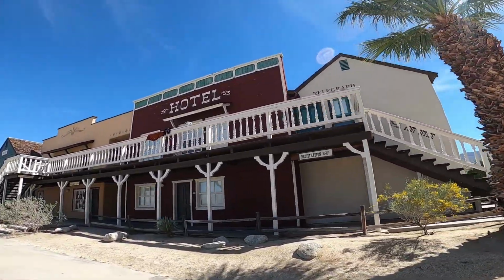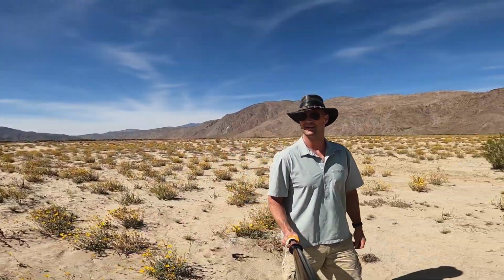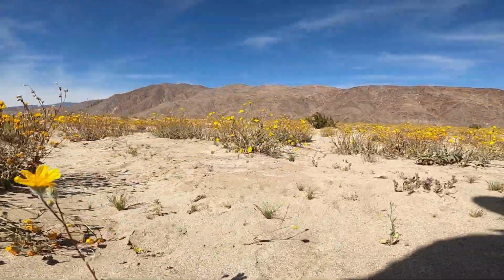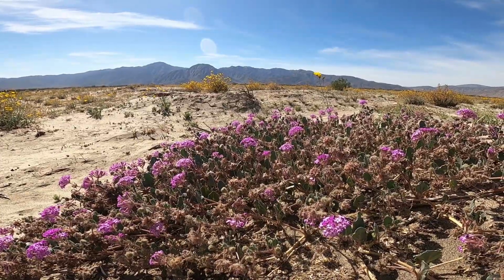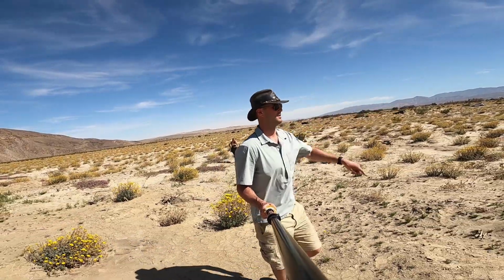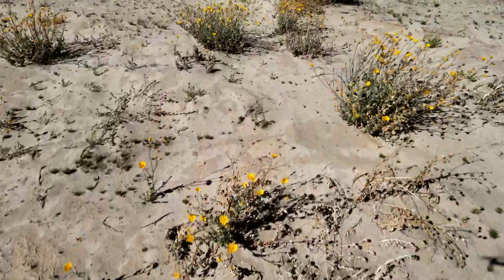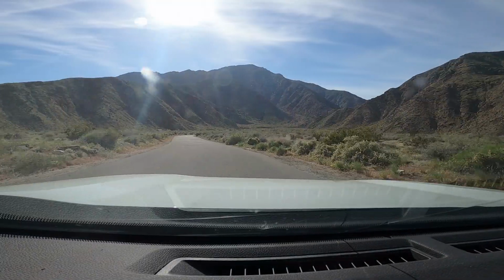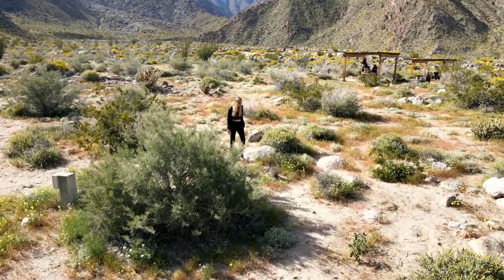The Super Bloom in California Deserts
Southern California, Borrego Springs Super Bloom. A trip through a historic stage coach route, to a few areas with super blooms.

This was another spectacular trip full of beauty in California. The rains have been so plentiful the desert came alive with color this year and we got to see that!